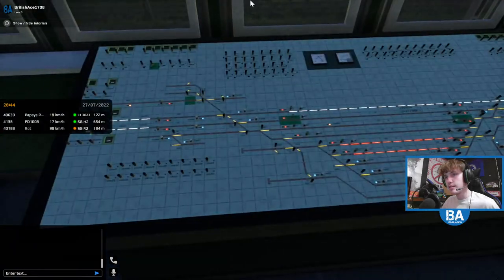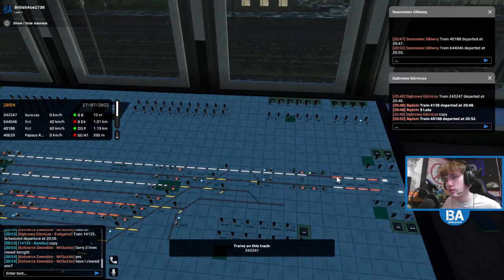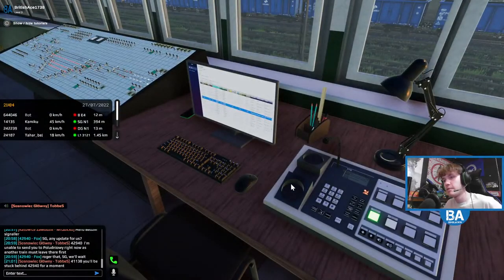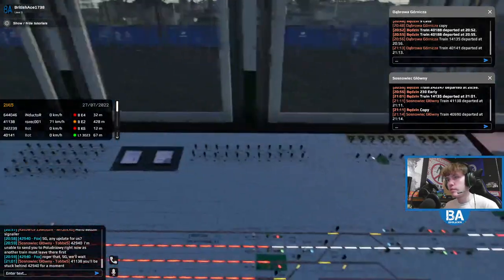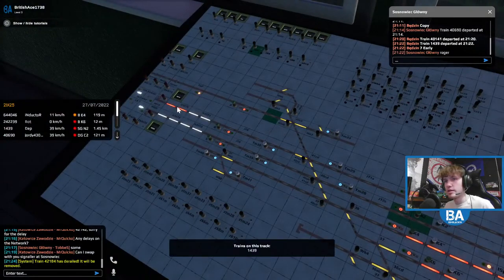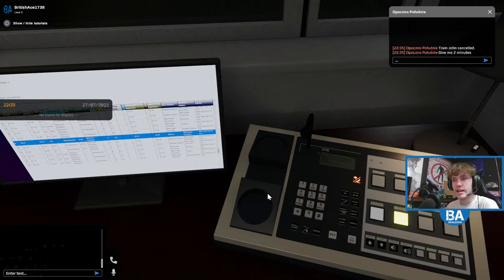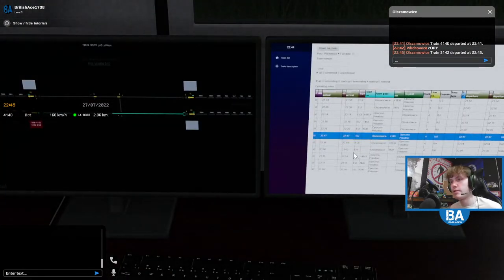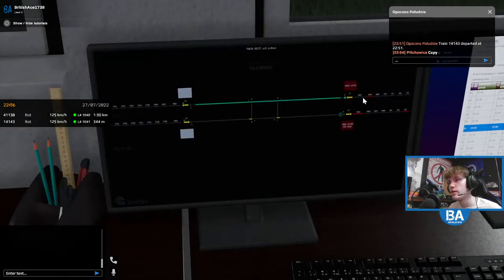SimRail LIVE - Signalling The Line, Come Whoosh Past!